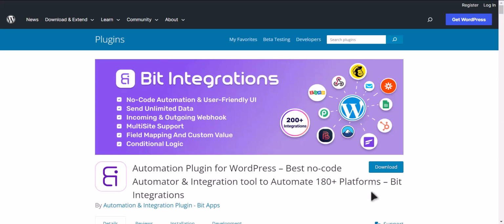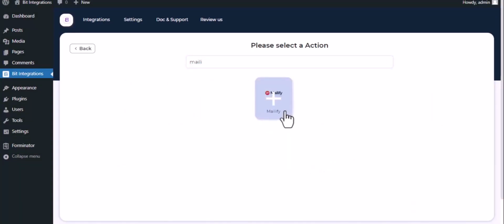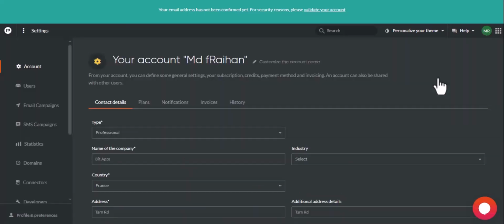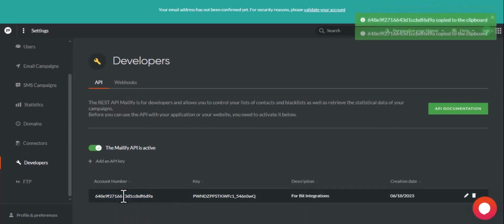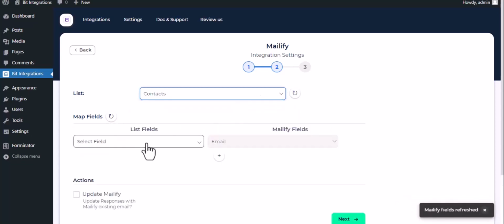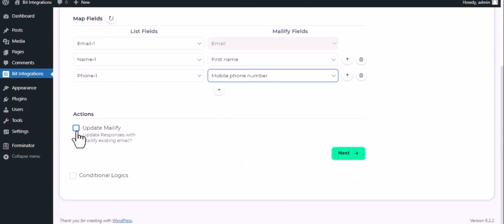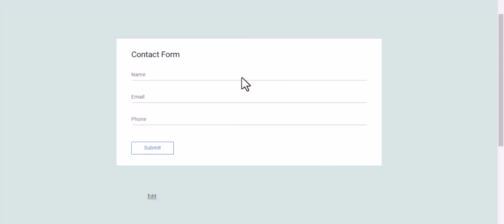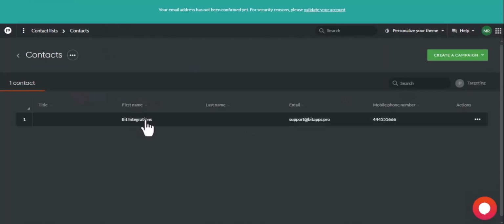Integrating ARForms with Sarbacane (Mailify) | Step-by-Step Tutorial | Bit Integrations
Welcome to our latest tutorial, where we'll unveil the magic of seamless data integration! In this video, we'll guide you through the step-by-step process of integrating ARForms with Sarbacane, the powerful Email Marketing platform, using the versatile Bit Integrations WordPress plugin.

Discover how to effortlessly connect your ARForms with Sarbacane, enhancing your email marketing strategies and streamlining your data management efforts.

Key Highlights:
✅ Detailed tutorial on integrating ARForms with Sarbacane using Bit Integrations for WordPress.

Whether you're a blogger, business owner, or email marketing enthusiast, this integration empowers you to effortlessly manage and synchronize your ARForms data with Sarbacane's email marketing platform. Join us now to experience the efficiency of seamless data integration!